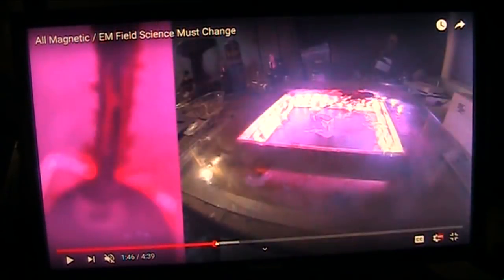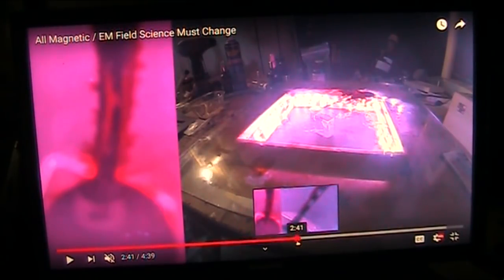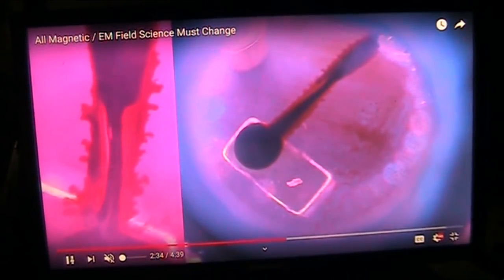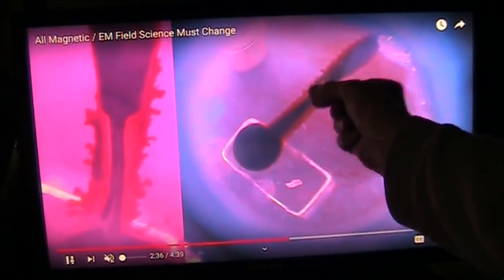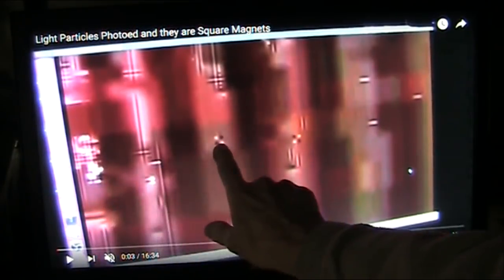Ferro Fluid Stretch